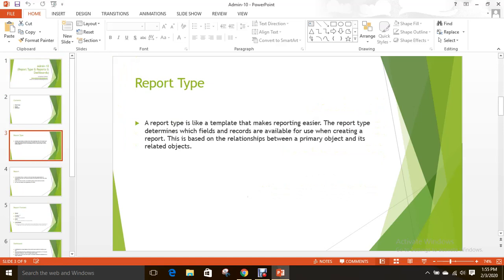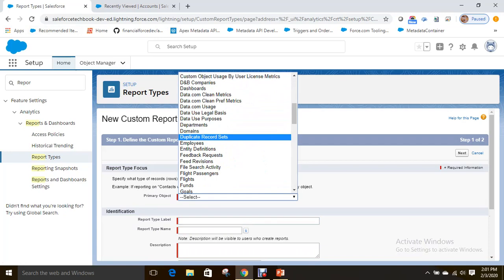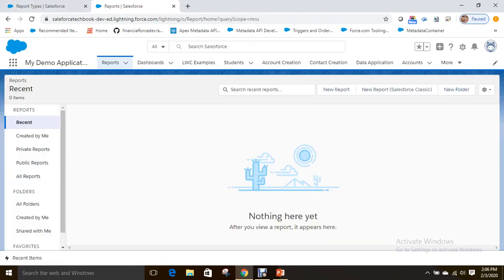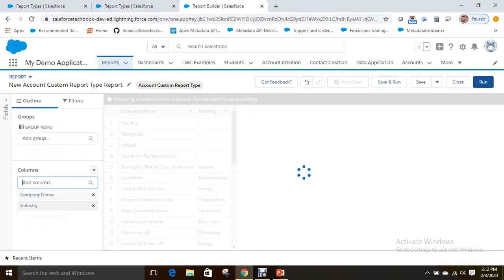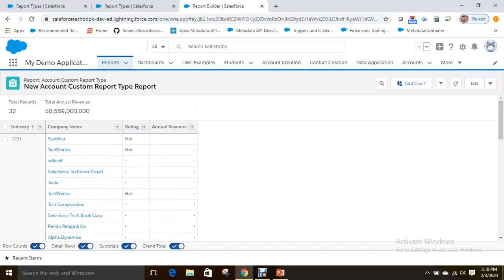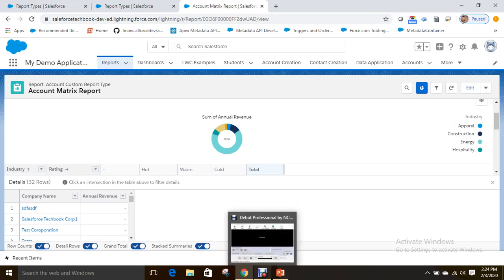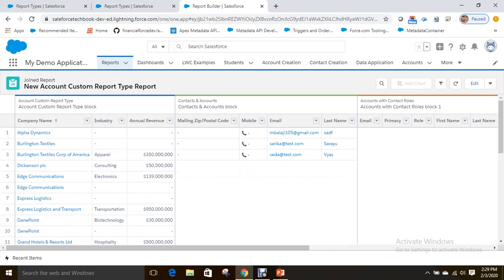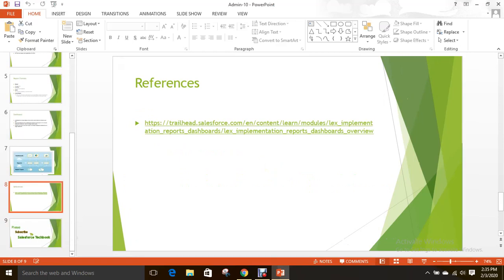Admin-10 (Reports & Dashboards)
It explains about Reports & Dashboards along with Report Types